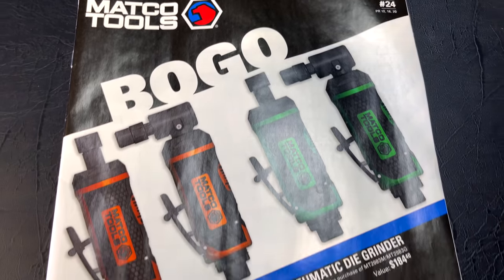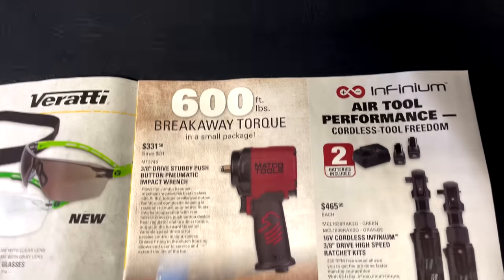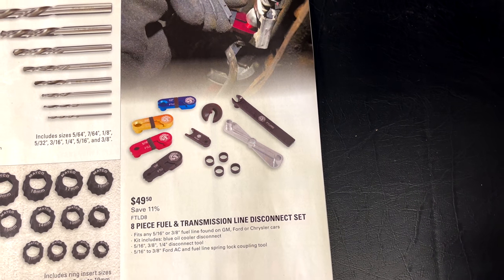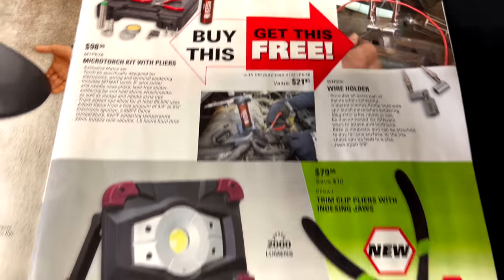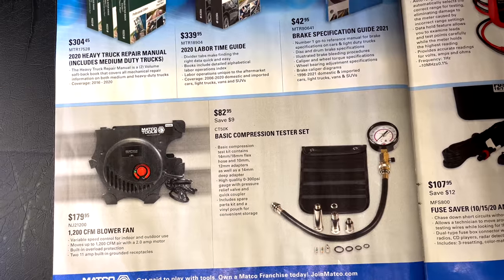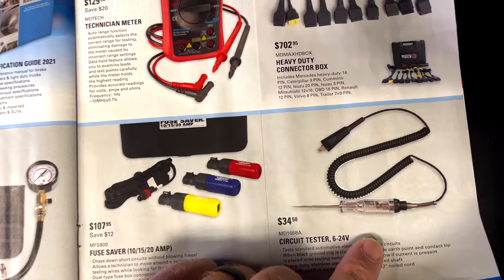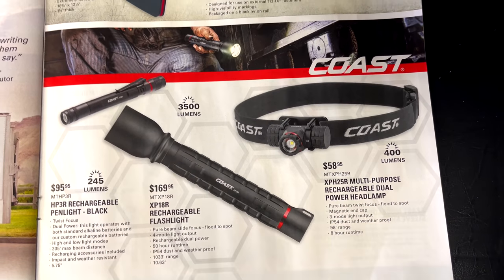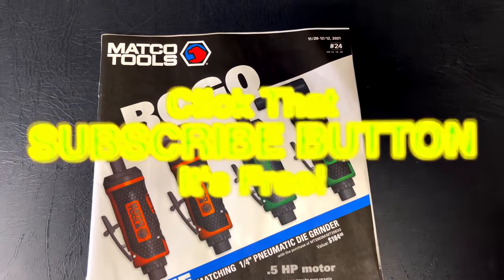Matco Flyer #24 Bogo Deals In This One! 11/20 to 12/12/ 2021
Matco Tools has the BOGO (Buy One Get One Free) deals in this flyer if you are looking for some deals, this one has it! Be sure to check the part numbers if you do not have a Matco Tools dealer and you can order these online by calling Matco directly.

Koon Trucking
200 Davidson Dr.